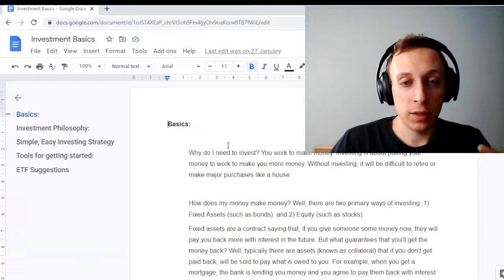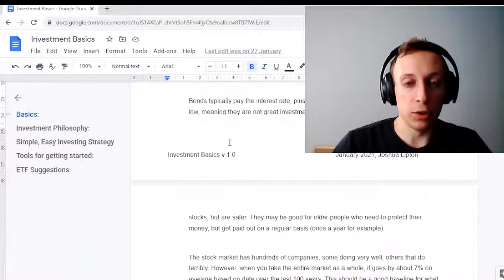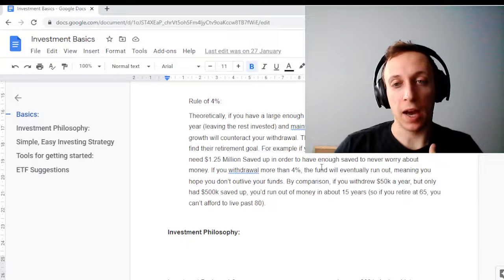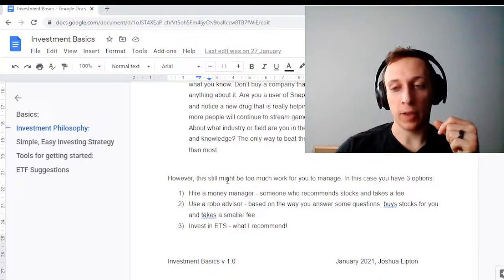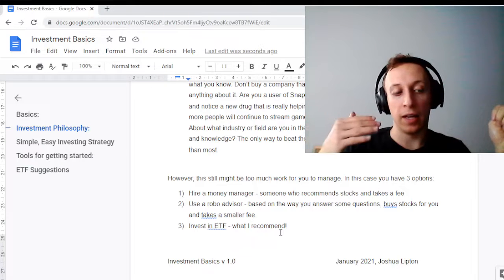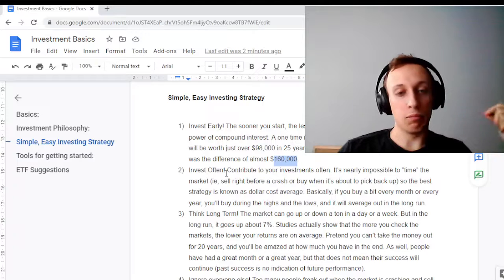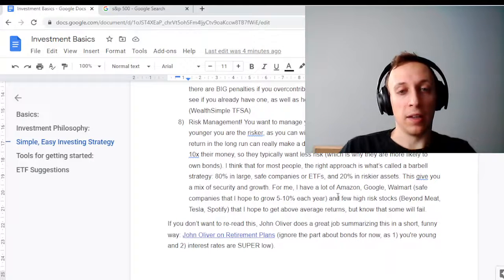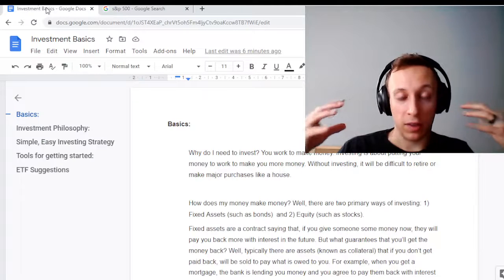Investing Basics - Some basic fundamentals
This is an introduction into understanding what to invest, and how to invest. It will be part of a larger series of videos teaching the basics of investing.